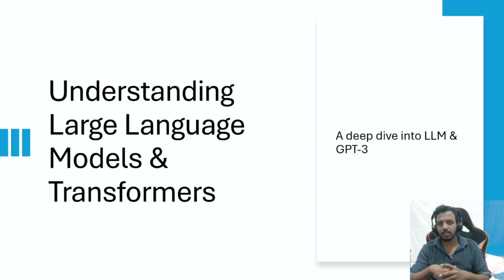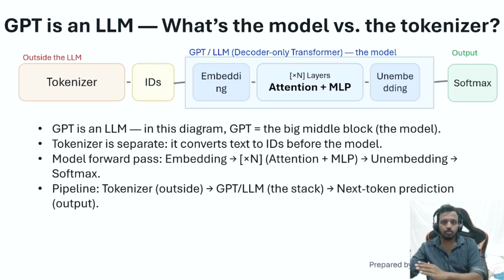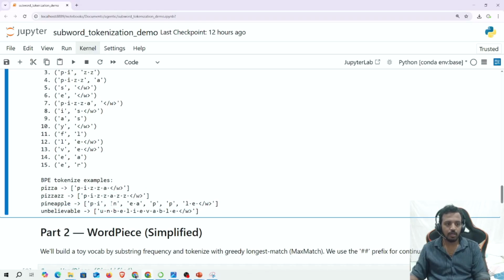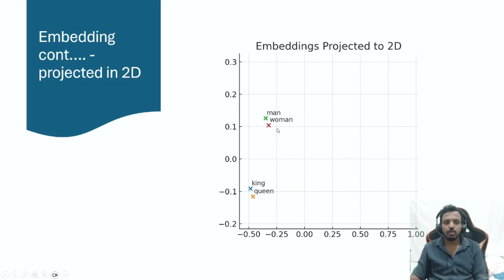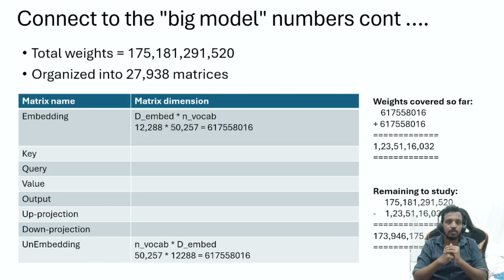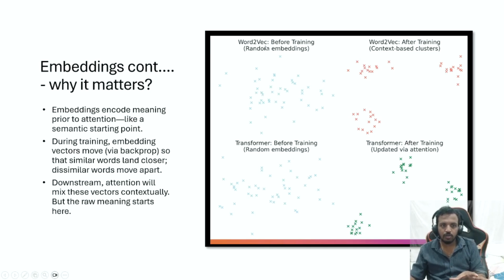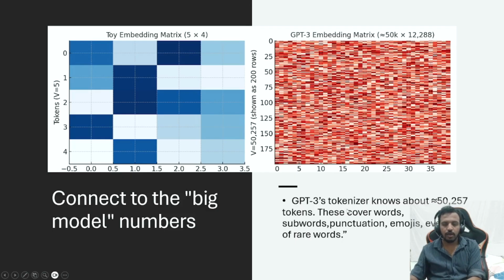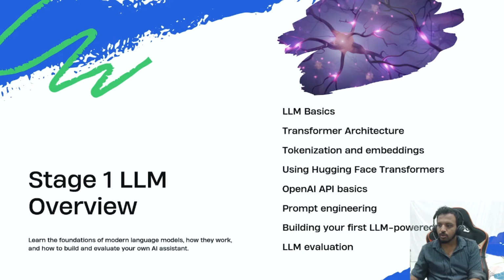Understanding LLM and Transformers - Chapter 1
✨ Understanding LLMs & Transformers | Complete Beginner-Friendly Guide ✨

In this video, we break down one of the most powerful breakthroughs in AI — Transformers — and explain how they power today’s Large Language Models (LLMs) like ChatGPT, DALL·E, and MidJourney.

🔑 What you’ll learn:

How text flows through a Transformer: Tokenization → Embedding → Attention → MLP → Output.

What embeddings are and how they capture meaning in high-dimensional space.

How Attention works — letting words “talk” to each other.

The scale of modern models like GPT-3 (175B parameters!).

Fun analogies & real-world examples (King–Queen, Vadapav–Burger 🍔, Harry Potter ⚡).

Tiny hands-on demo: cosine similarity & word clustering.

🚀 Perfect For:

Students & professionals curious about AI

Beginners in Machine Learning & NLP

Anyone who wants a conceptual + visual explanation of Transformers